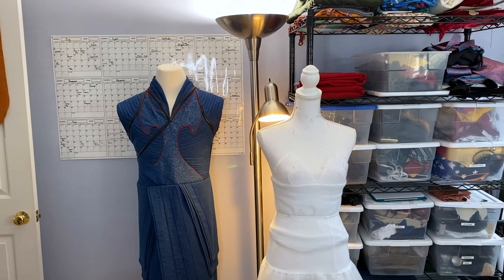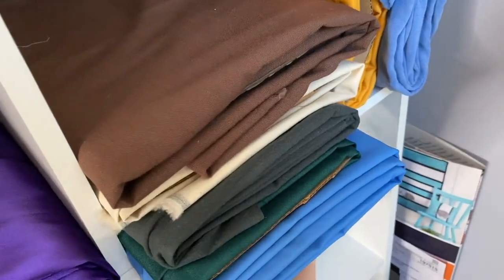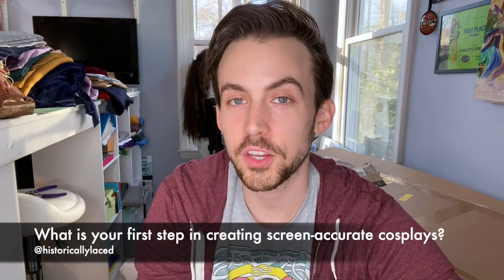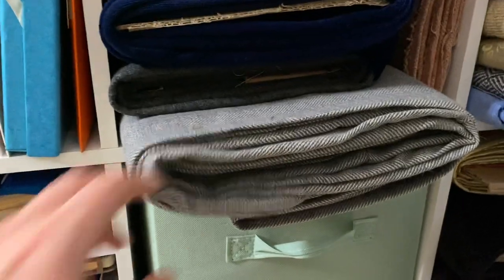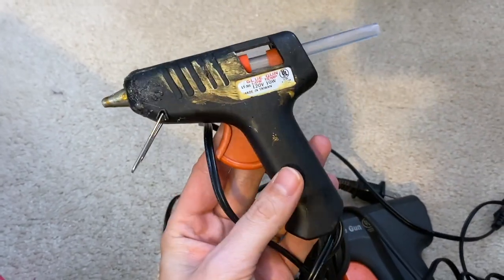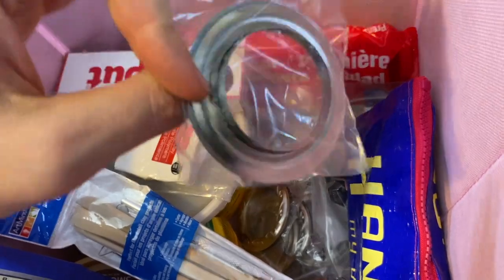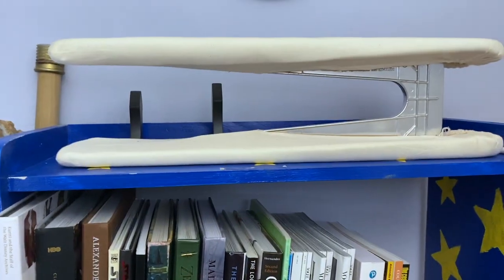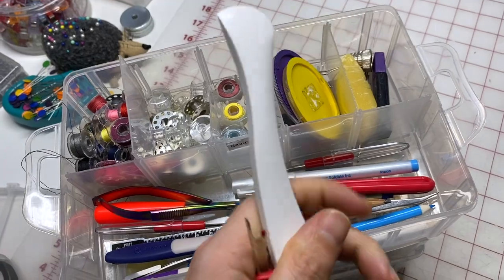Organizing the Sewing Room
Today Michael takes you through how he organizes our sewing room, hopefully sharing some tips and tricks you can do to organize your own sewing space. Whether on a coffee table in the living room or in a full sewing studio, keeping your creation space and materials neat can cut down on a lot of frustrations.

Michael: @thewizardtailor
Hayley: @hobbitparty